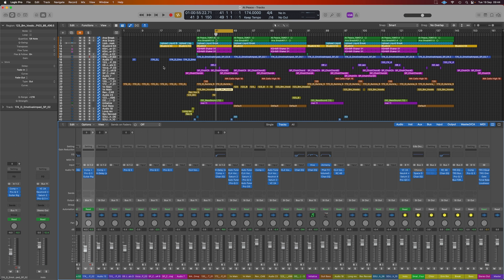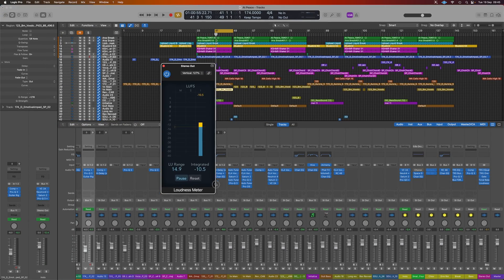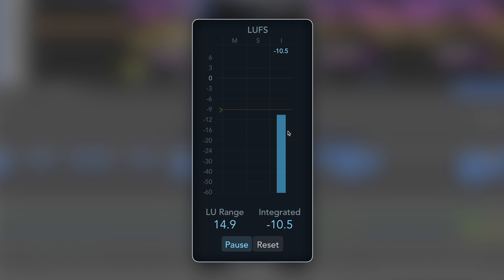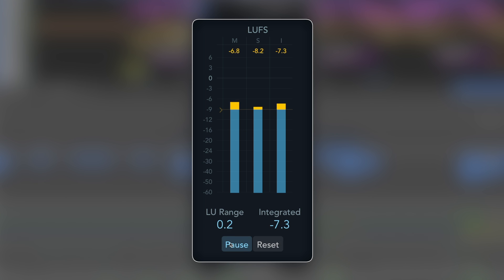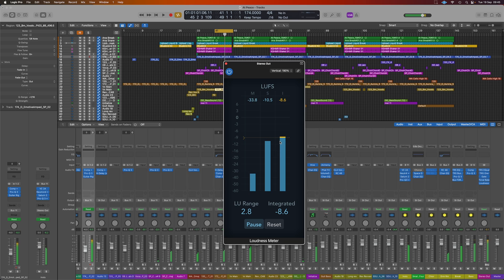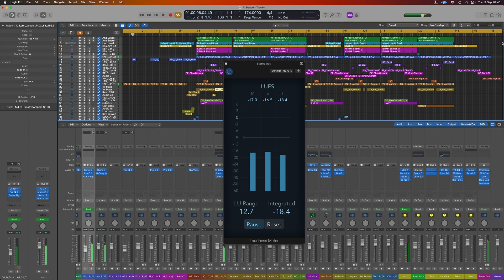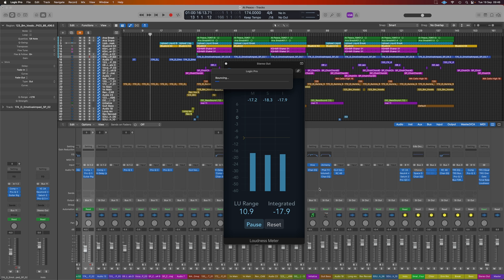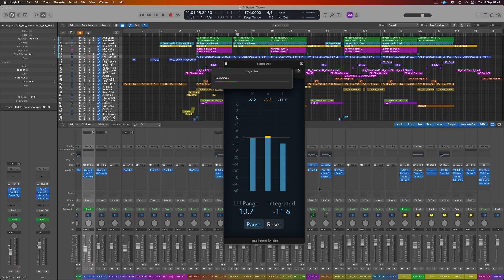How to measure LUFS in Logic Pro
🚀 For less than a starbucks coffee to get access to multiple courses, files, projects, presets & more

FREE STUFF